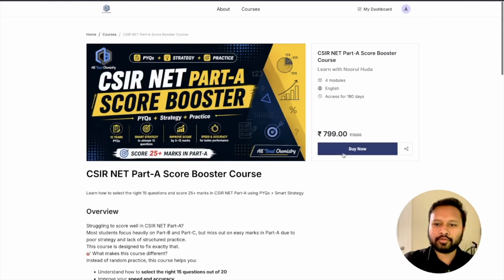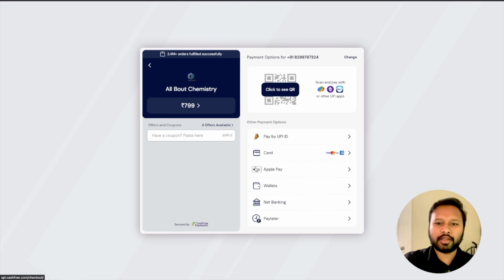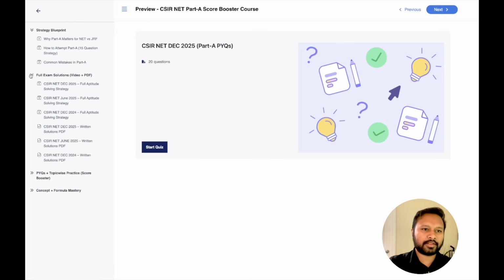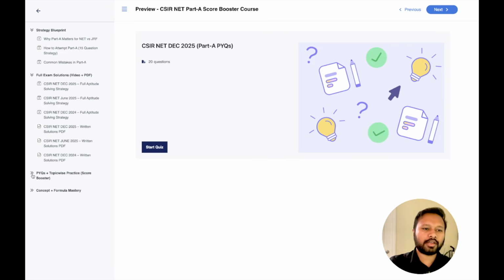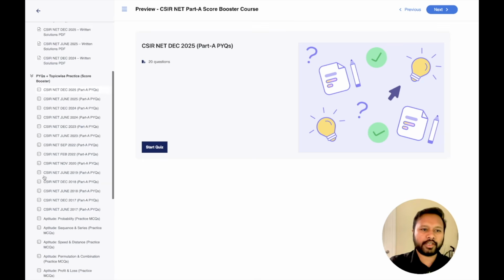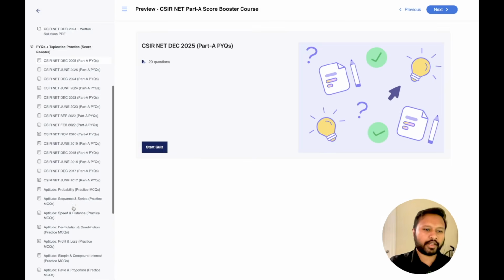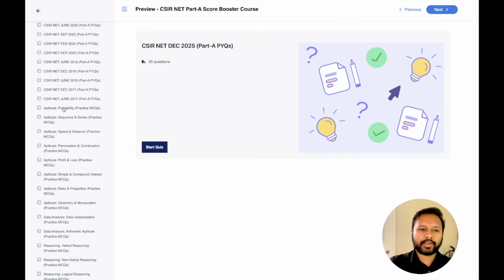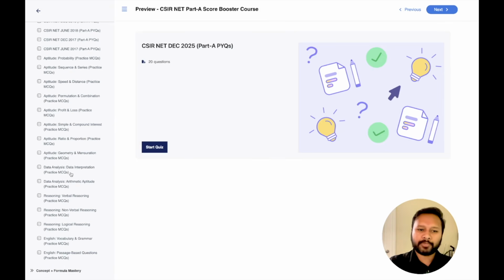CSIR NET Part-A Score Booster Course Launched | PYQs + Strategy + Practice + Formula Videos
If you struggle with General Aptitude / Part-A in CSIR NET, this course is designed to help you prepare smarter, practice better, and score higher.

✅ Strategy Videos
• Why Part-A matters for NET vs JRF
• Smart attempt strategy (15-question approach)

✅ PYQ Practice (2017–2025)
Practice questions from June 2017 to Dec 2025 exams.

✅ Topicwise Practice MCQs
30–50 questions per topic for targeted preparation.

✅ Concept + Formula Videos
Detailed explanation of important aptitude topics with formulas & applications.

✅ Real Exam Solving Strategy
Video solutions of recent exams to understand question-solving approach & thinking process.

✅ Written PDF Solutions Included

⏳ 6 Months Access

🔥 Launch Offer Price: ₹799 only (Price will be revised later.)

📌 Topics Covered:
Probability | Sequence & Series | Speed & Distance | P&C | Ratio & Proportion | Profit & Loss | Geometry | Data Interpretation | Lines & Angles | Interest | English & More

If you are preparing for CSIR NET 2026 / upcoming exams, this course can help strengthen your **Part-A score significantly.